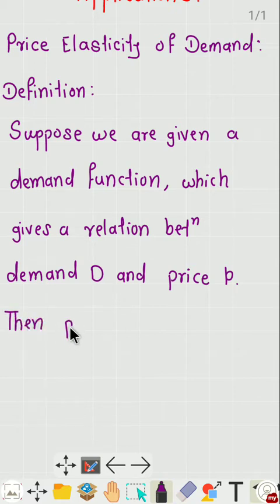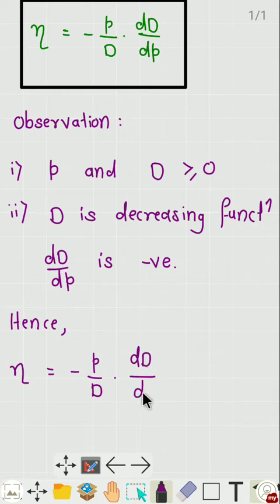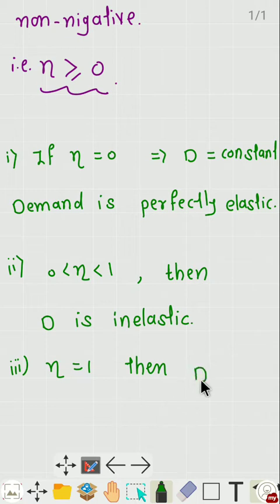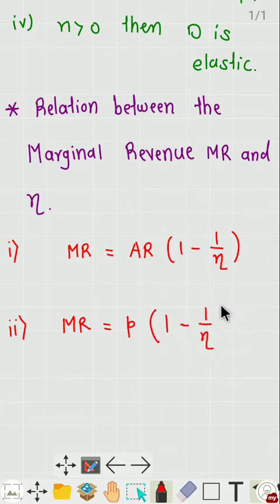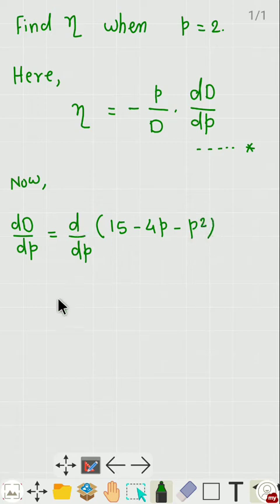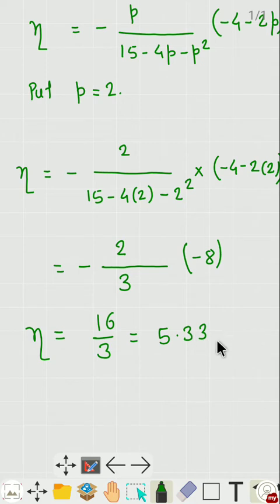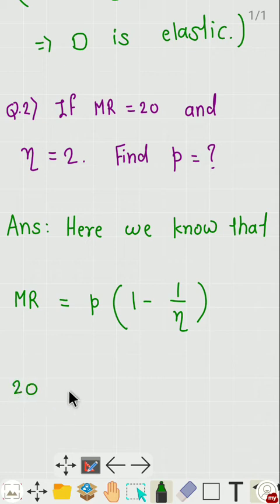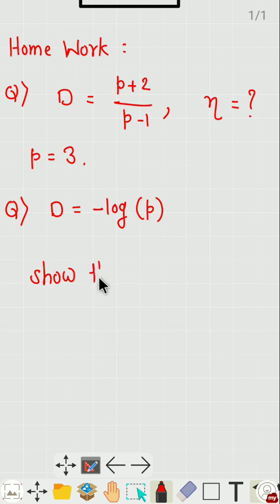Price Elasticity of Demand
Applications of Derivative